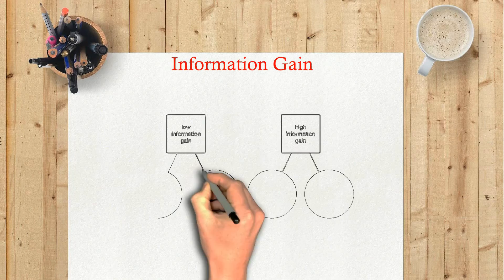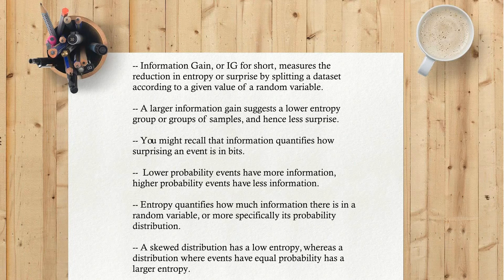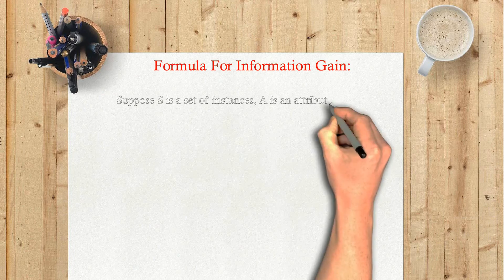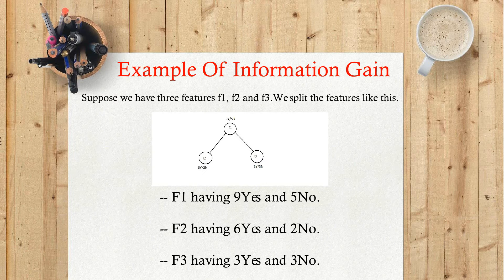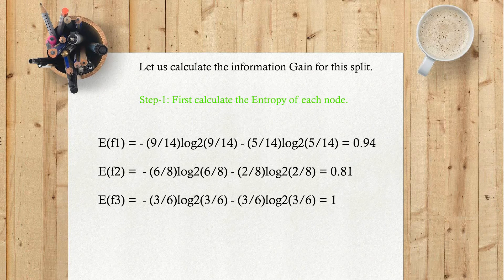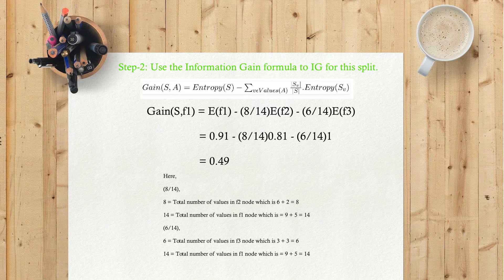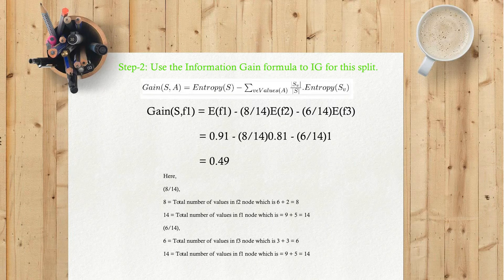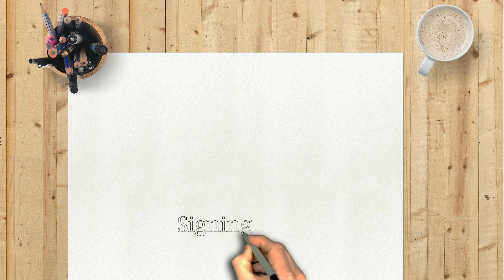#48 | Information Gain | Machine Learning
In this video we will learn about, Information Gain ,in Machine Learning.